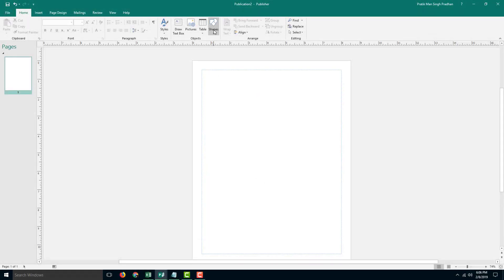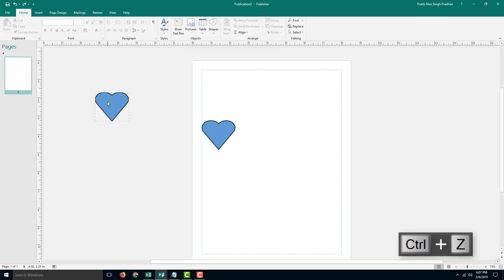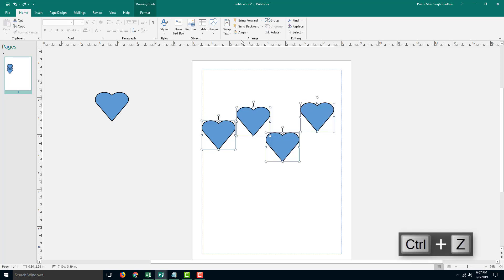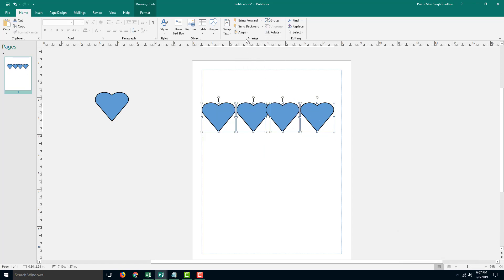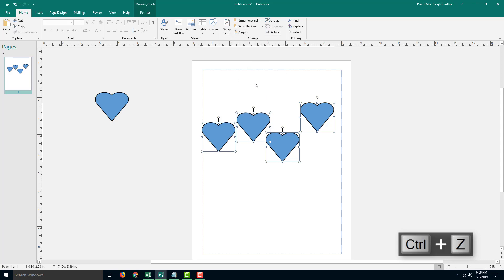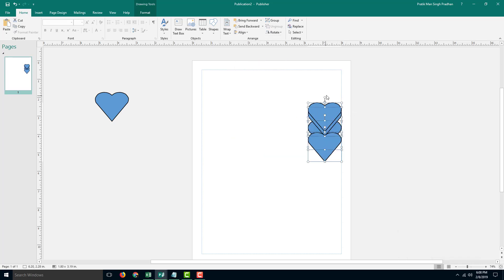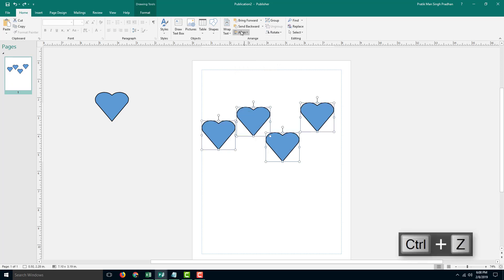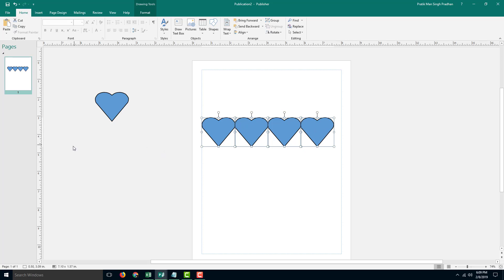MS Publisher Tutorial - Lesson 25 - Alignment Tool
In this tutorial, we will be discussing on Alignment Tool in Microsoft Publisher.